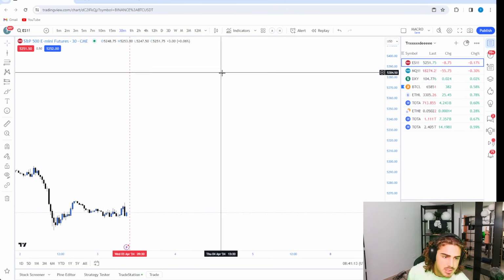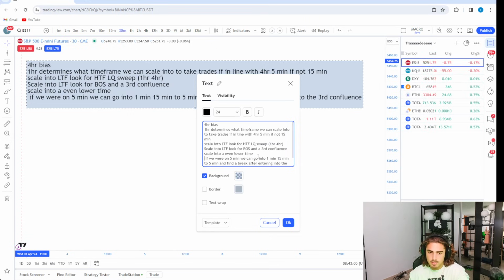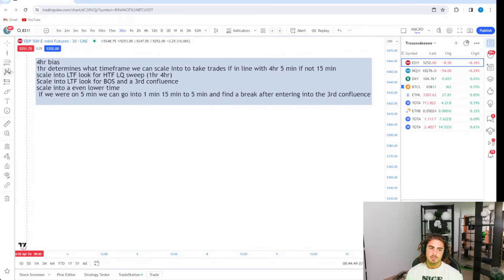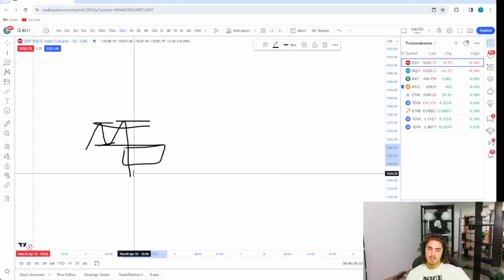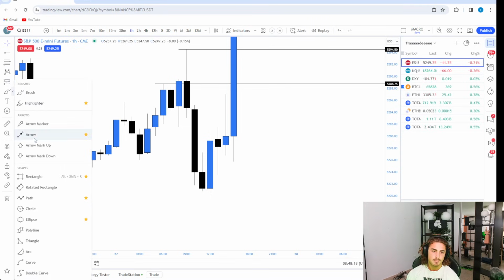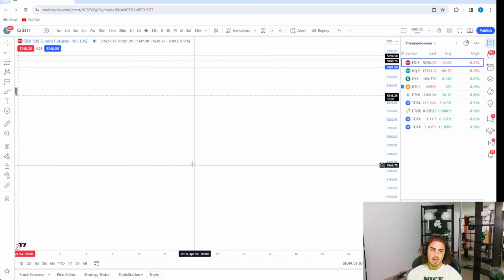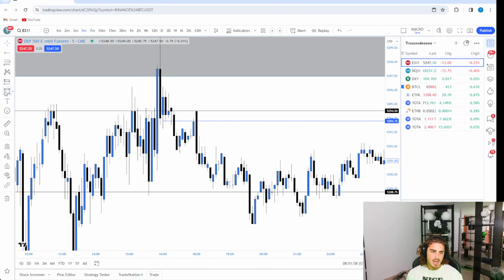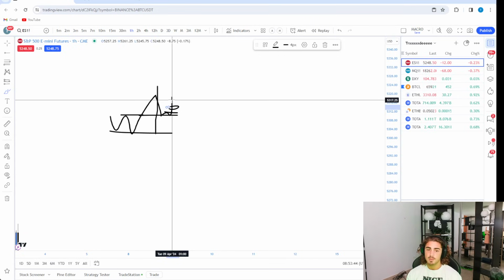Trading Transformation Day 28: Strategy Creation pt.4